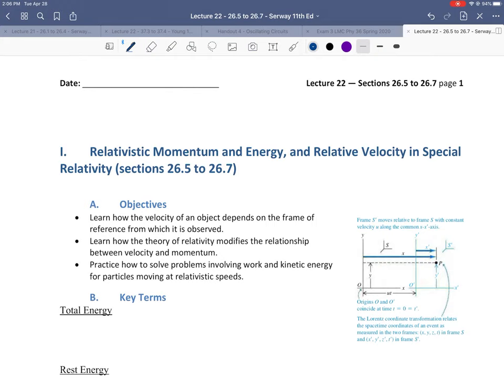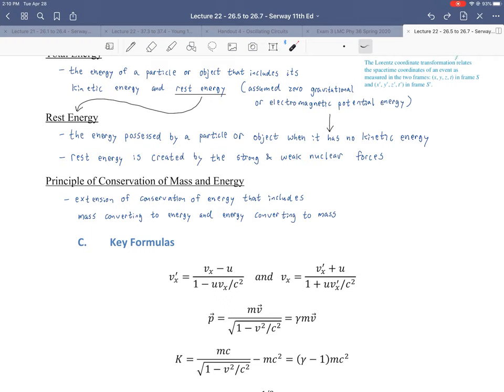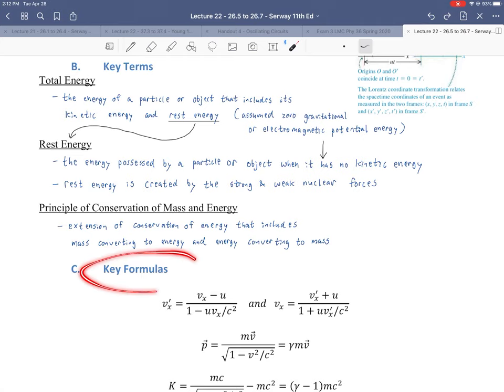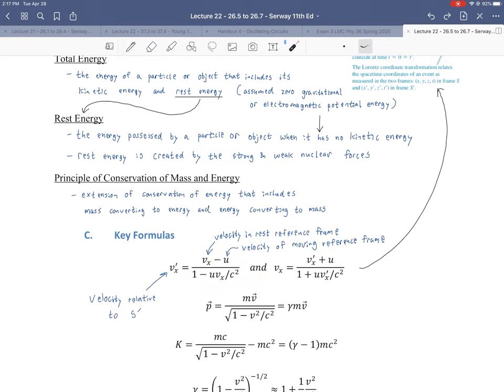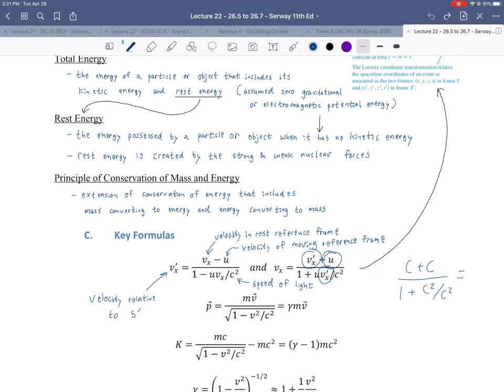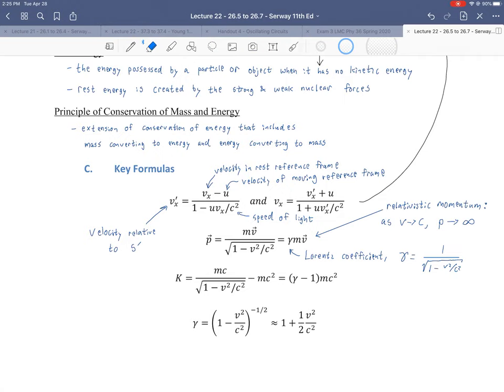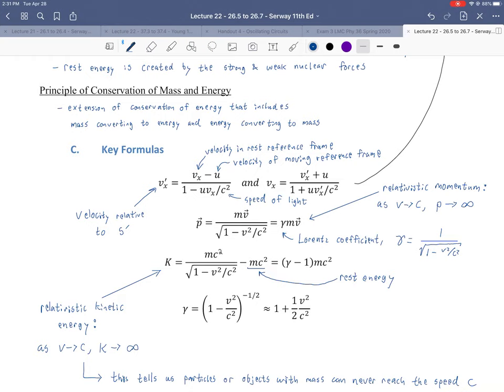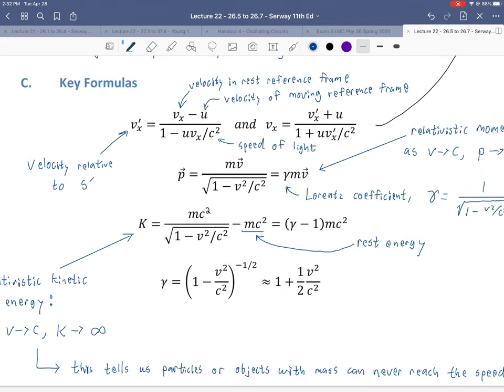Relativistic Momentum and Energy and Relative Velocity in Special Relativity — Part 1